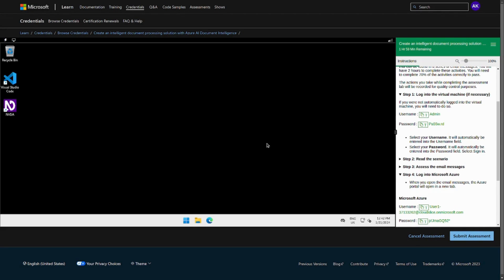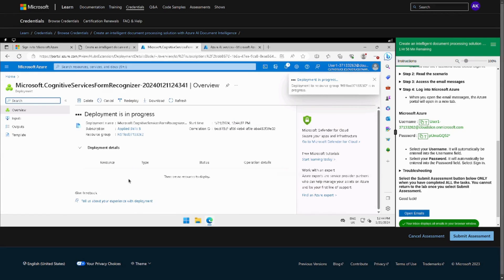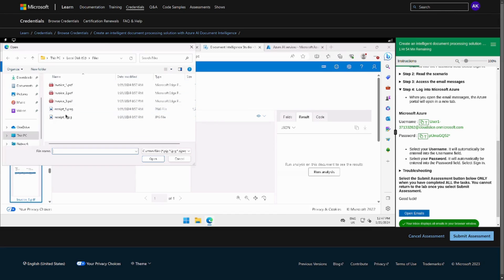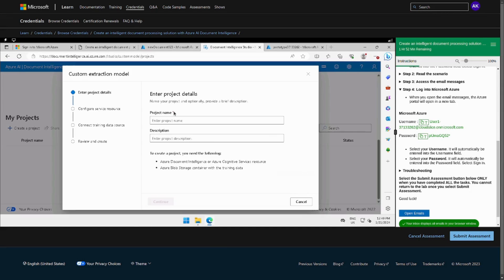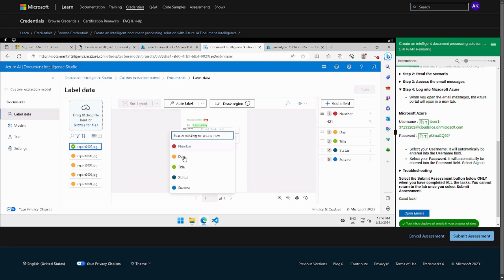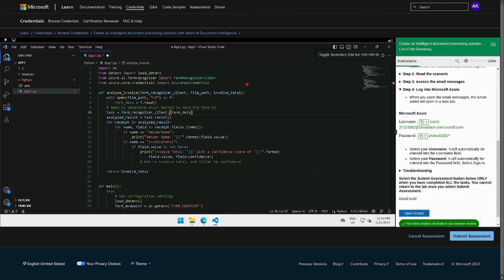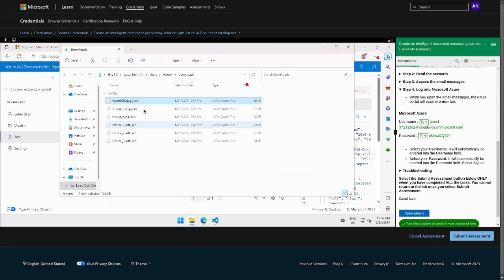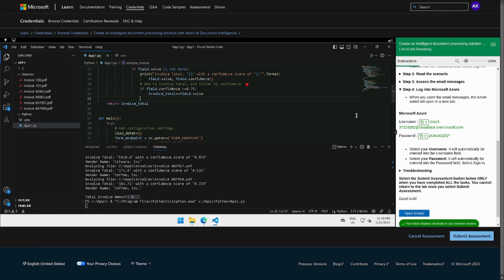[Microsoft AI Odyssey Challenge 6] Azure AI Document Intelligence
Create an intelligent document processing solution with Azure AI Document Intelligence
Use Free Tier for creating Document Intelligence Resource If you get that option in Task 1
Use Template in Build Mode NOT Neural in Task 2